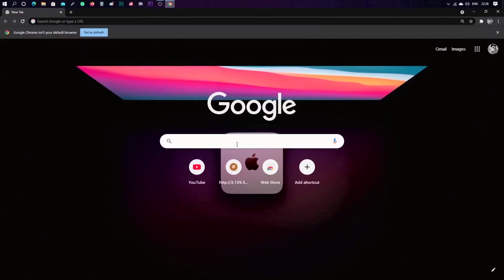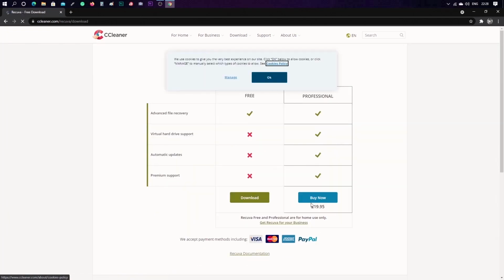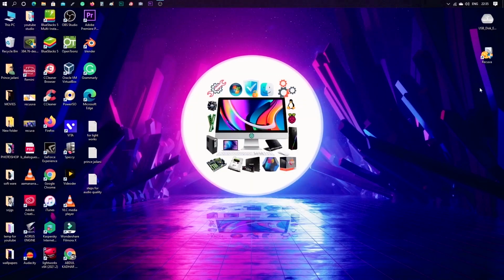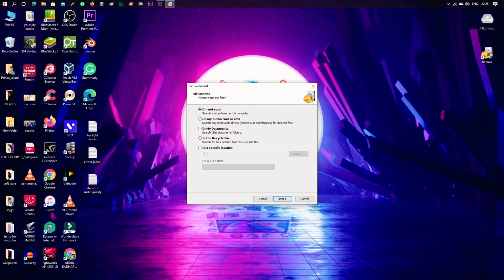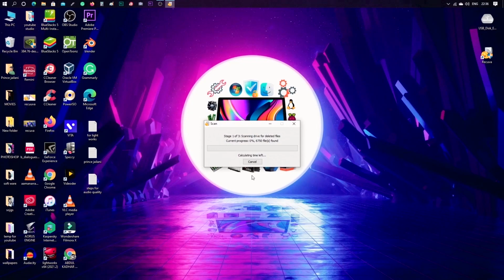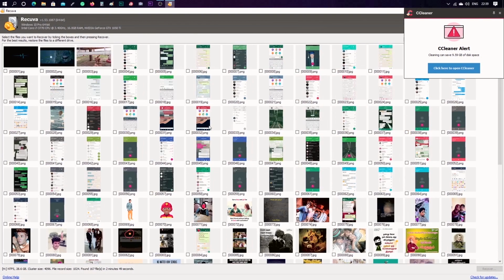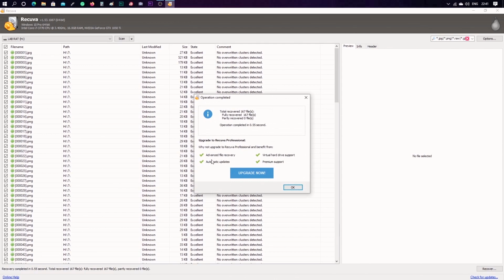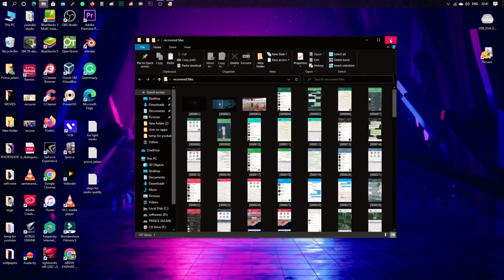recover your deleted files, if you accidentally deleted or formatted from your pendrive, memory card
This video about how to recover your files like image,music,video,zip files and even more by using a free tool called " recuva ". the best part of this tool is the overall size of this tool is 7.3 mb only by using this you can recover almost any files from your formatted HDD or pen-drives and it also works for ipods.

how to safely remove external storage devices like pen-drives, memory cards and even external